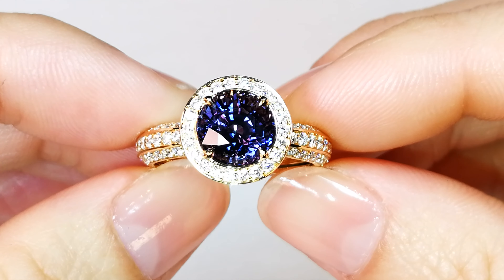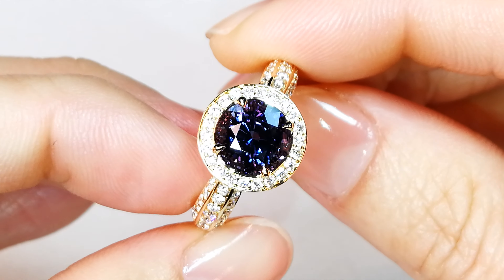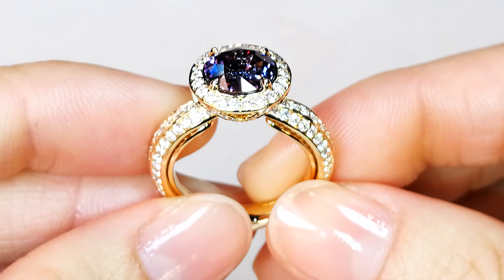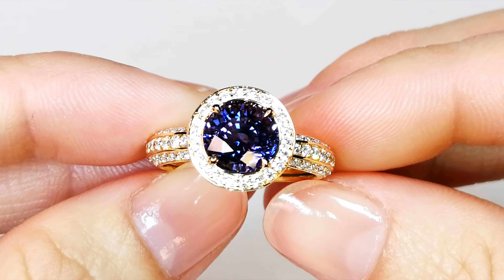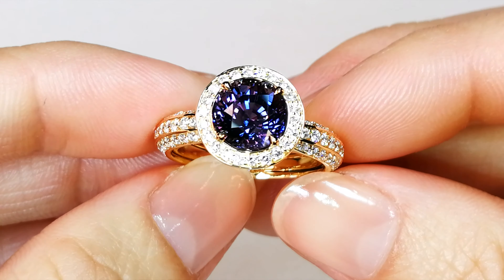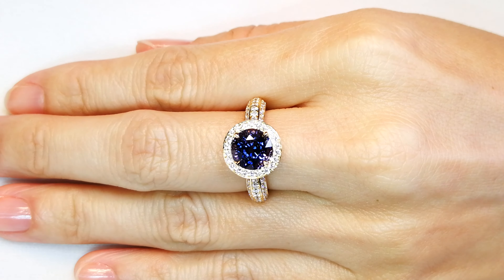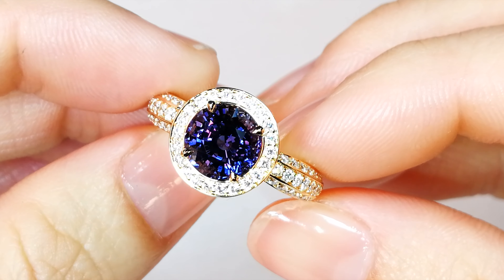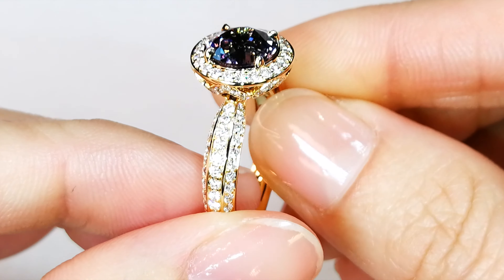Unheated Ceylon Violet Sapphire Ring at 3.3ct by Kat Florence KF07490